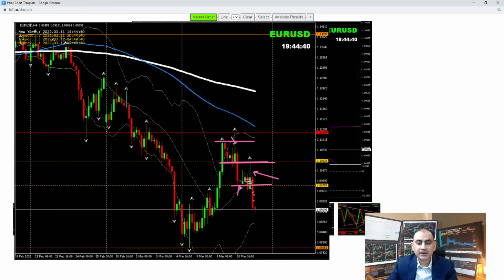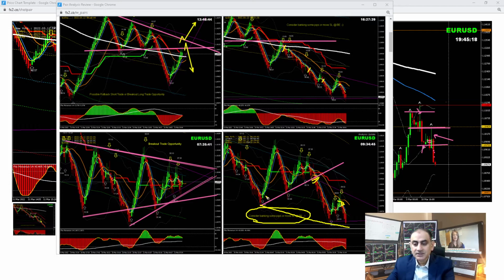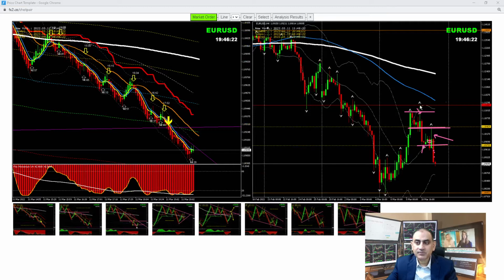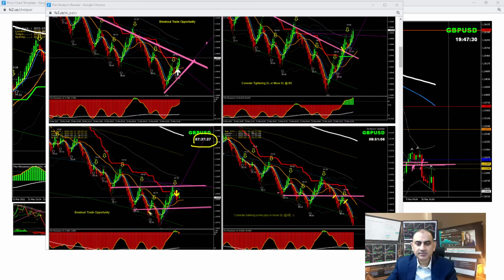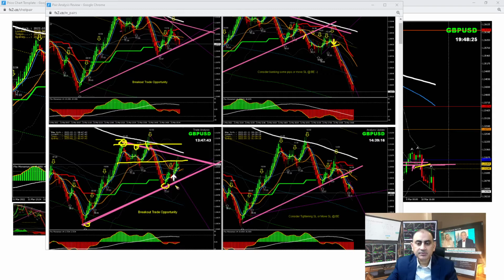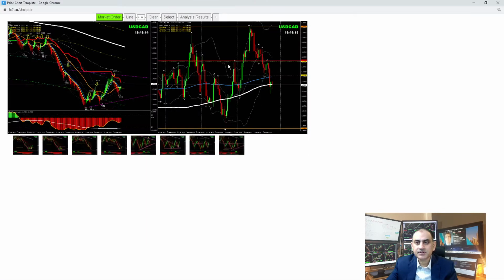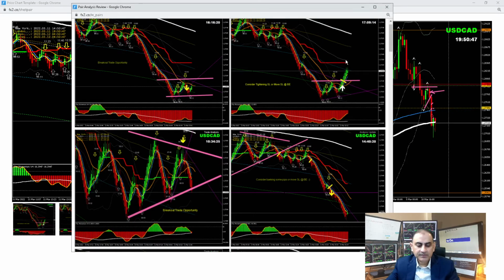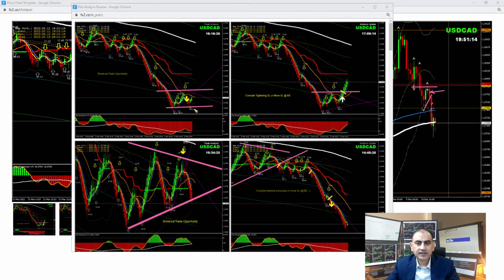Live Forex Trading & Best Short Trades on EURUSD, GBPUSD & USDCAD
Three Steps To Become a Successful Trader & Get funded:

1) LEARN
2) PRACTICE
3) GET-FUNDED

Best regards,

Ashraf Noor.